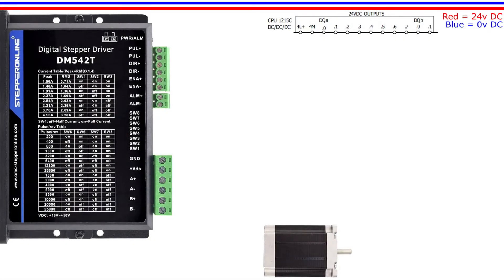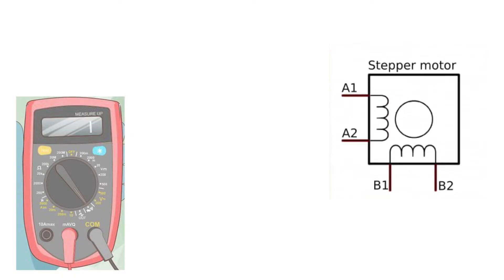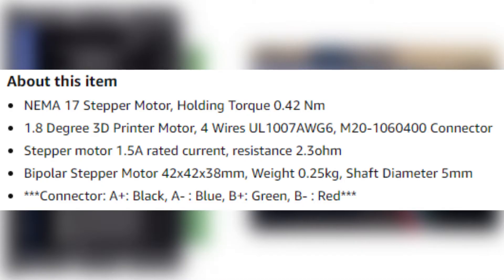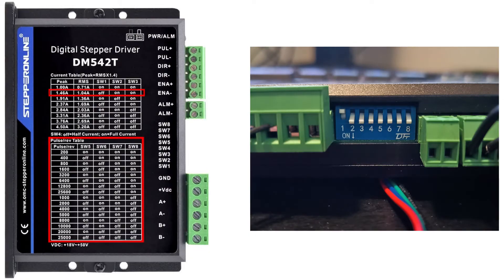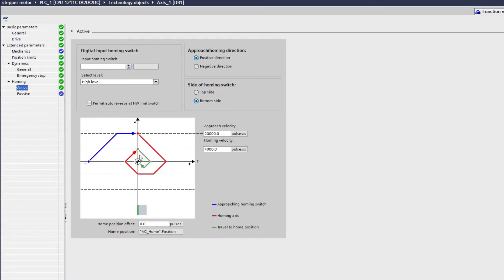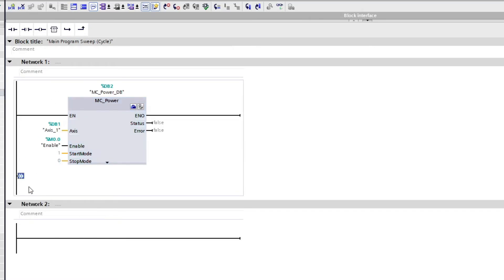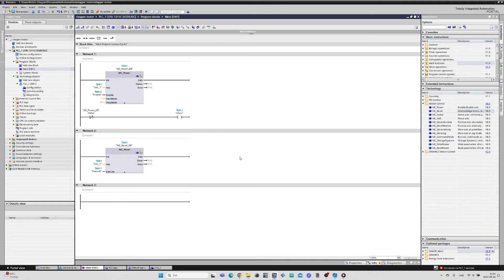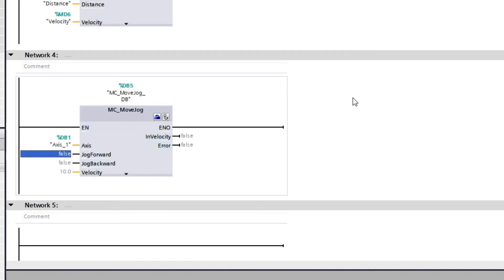S7 1200 PLC stepper motor control tutorial | TIA portal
Hello everyone. In this video we will go through how to wire up a stepper drive and motor to a siemens s7-1200 plc and how to program it in TIA portal.